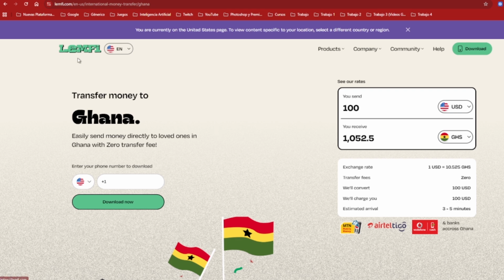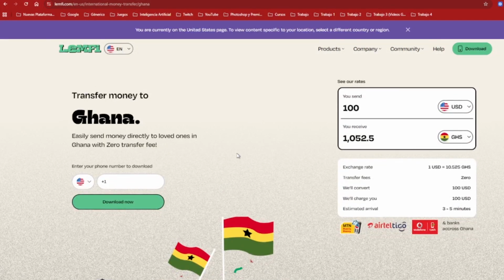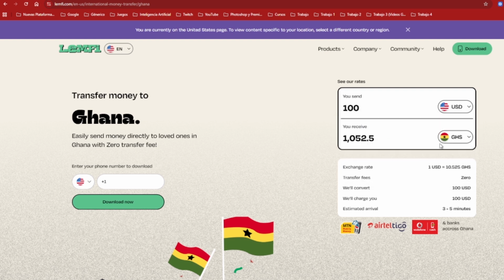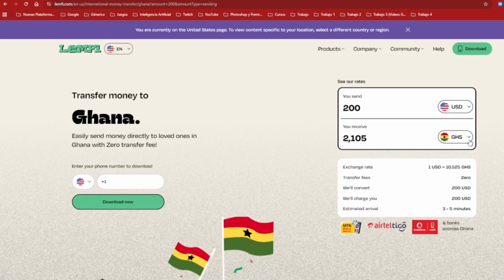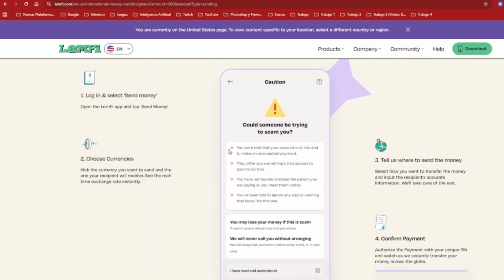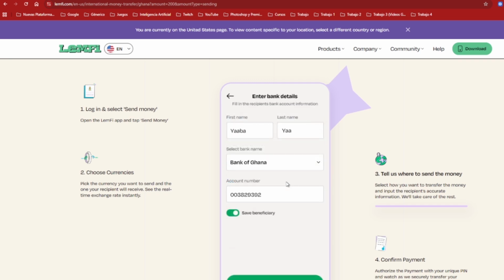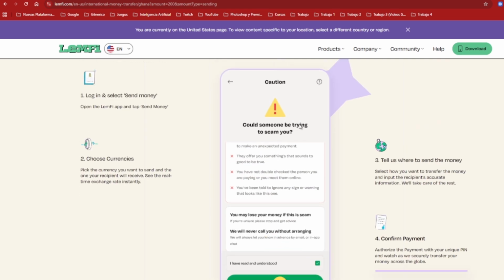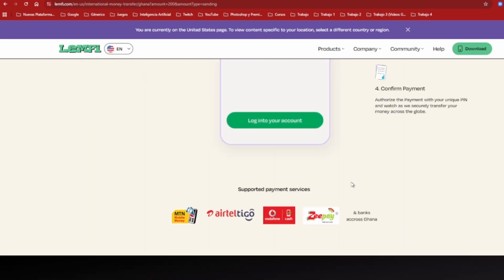How to USE LEMFI to SEND MONEY to GHANA (Easy Guide)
I teach you how to USE LEMFI to SEND MONEY to GHANA

This content is informative and related to money transfers, international payments, digital banking services, transaction errors, charges, and financial services.

In this video you will learn how to:
— use LemFi to send money to Ghana
— send money to Ghana with LemFi
— LemFi Ghana money transfer
— transfer funds to Ghana using LemFi
— international transfer with LemFi
— LemFi remittance to Ghana
— fix problems sending money with LemFi
— errors in LemFi transfers to Ghana
— charges for LemFi money transfer
— LemFi not working solution